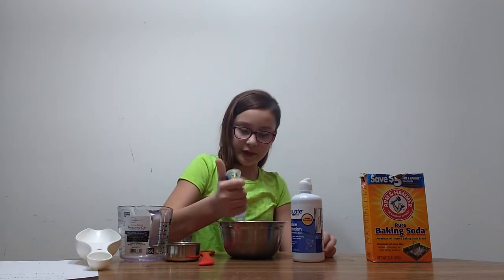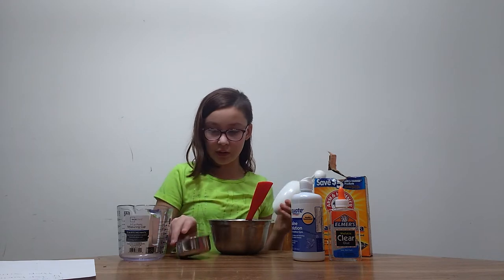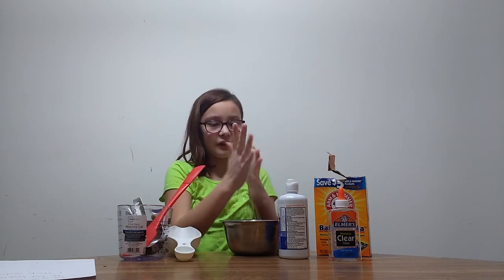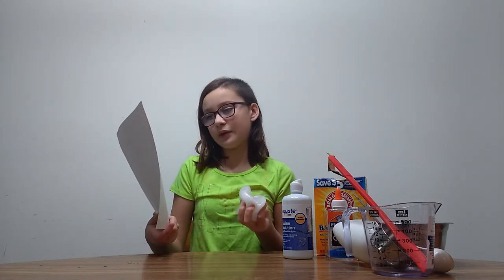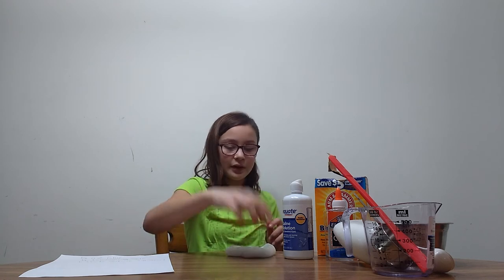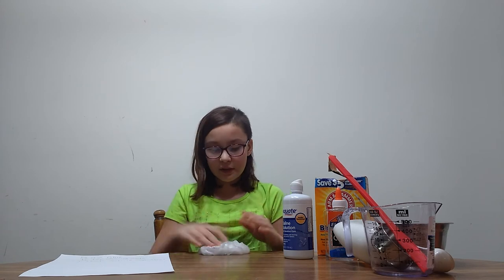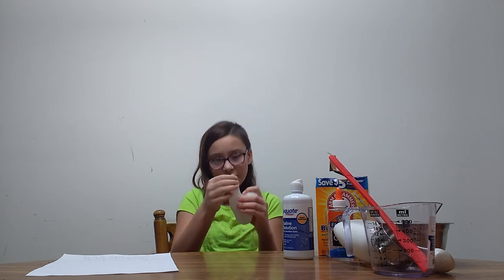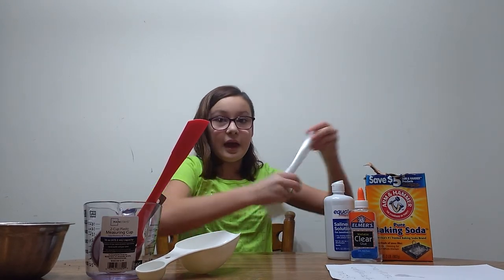Slime Recipe clear glue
diy making Satisfying Slime  clear glue diy recipe clear glue
stretchy,satisfying,slimes,squishy,satisfyingvideo